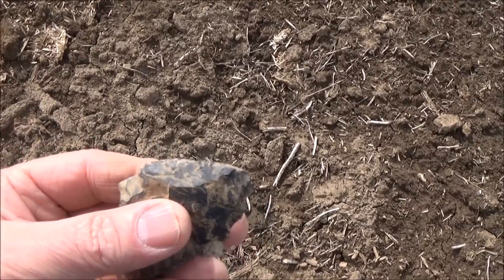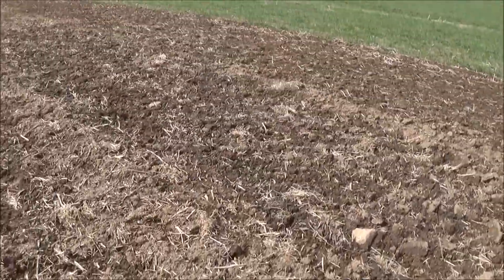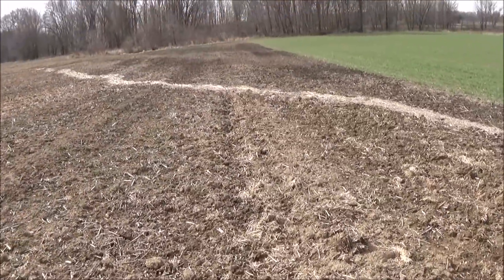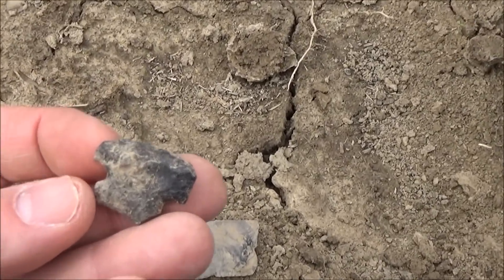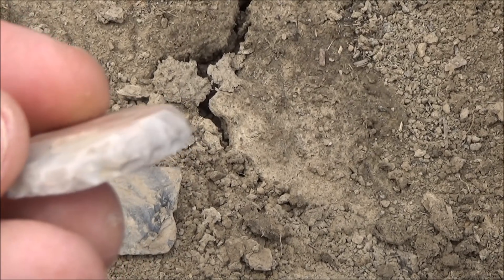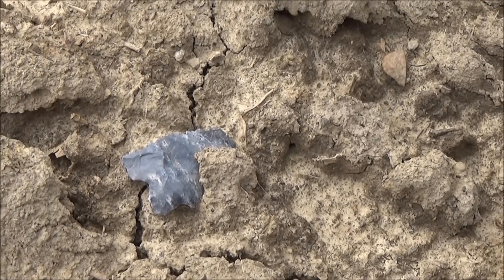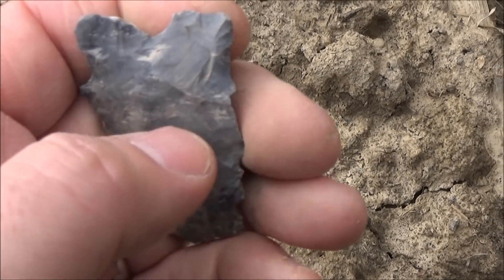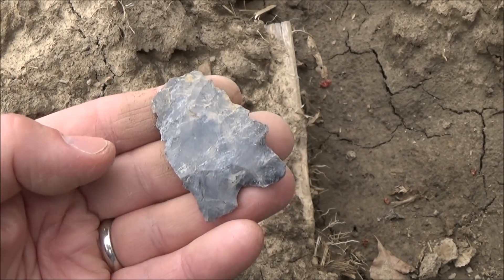Ohio Arrowhead Hunting April 21, 2018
Another opportunity after some heavy rains.